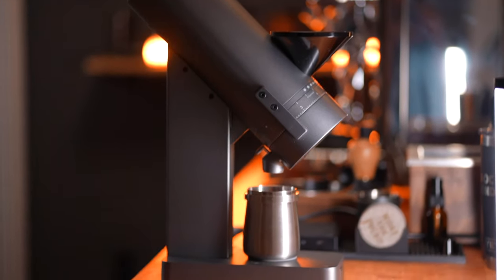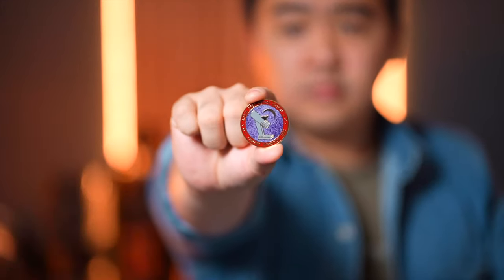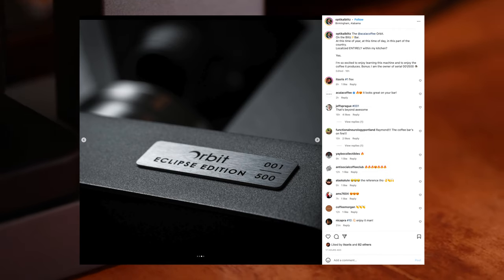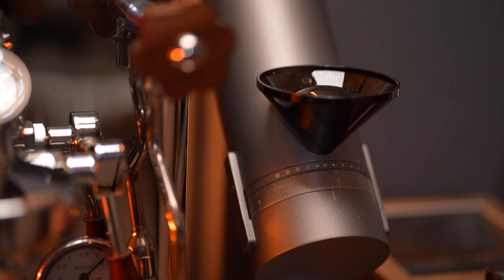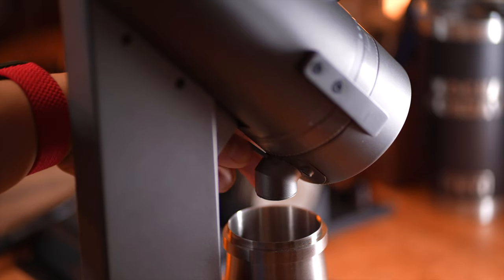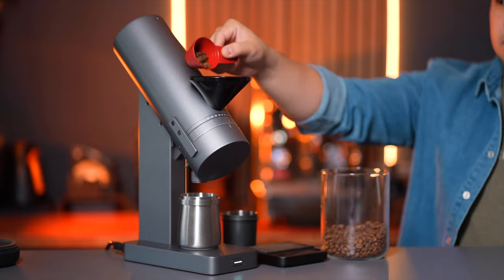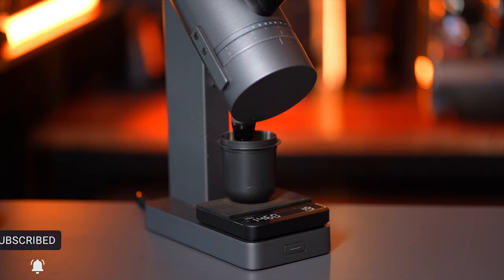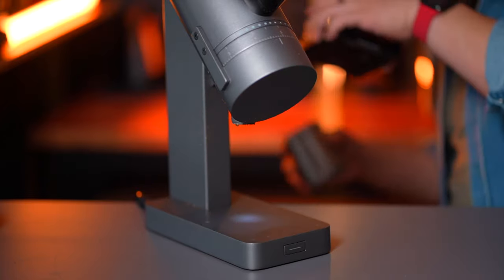The ACAIA ORBIT has Landed! - Initial Thoughts & First Impressions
This is the brand new Acaia Orbit (Eclipse Edition). I was lucky enough to hop in on the first run of units limited to the US and did pay the full retail price of $1,350 plus $40 shipping. Here are my initial thoughts and first impressions!

Check Raymond out

▬▬▬ Get Connected 📞